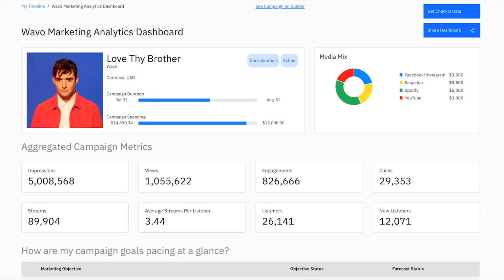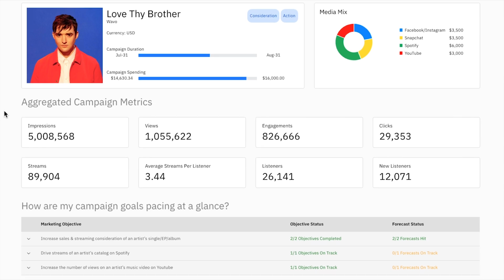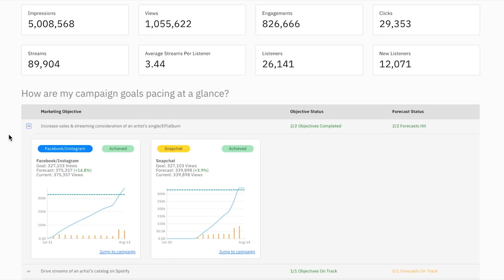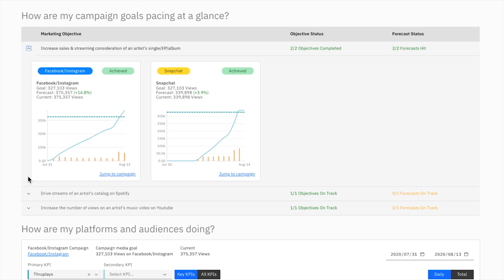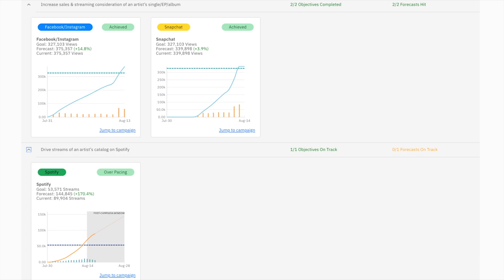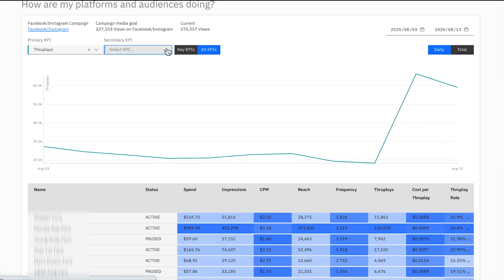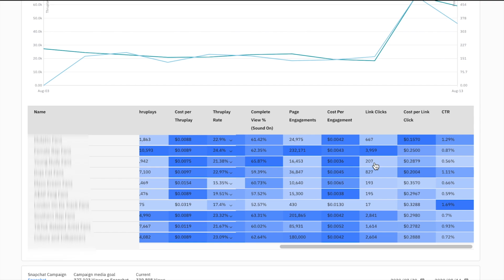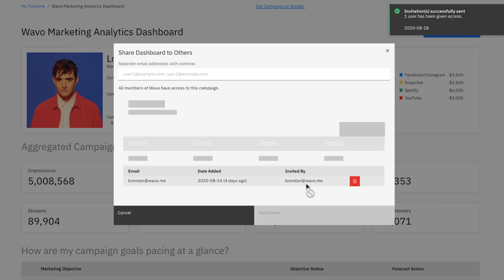Marketing Analytics for Music | Overview Demo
Connect all your music and marketing data in a single place. Get faster insights, predictable results, and prove your ROI with confidence.